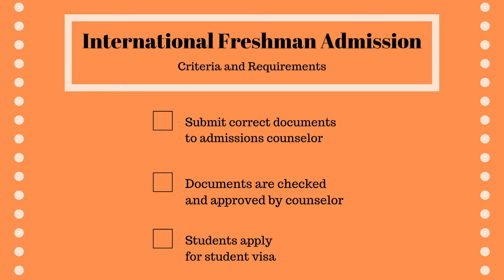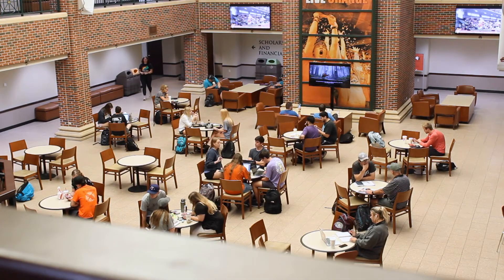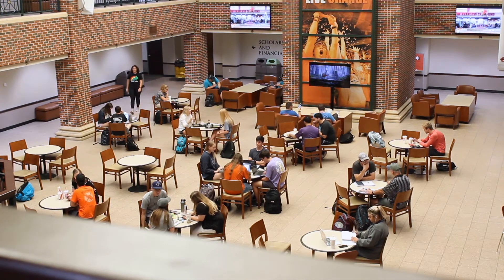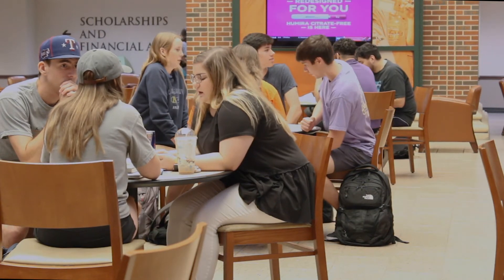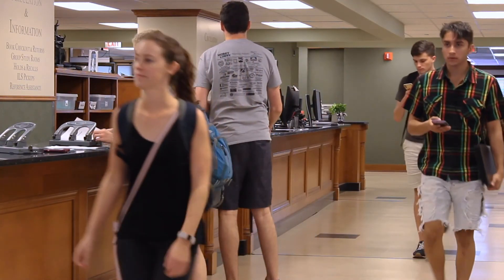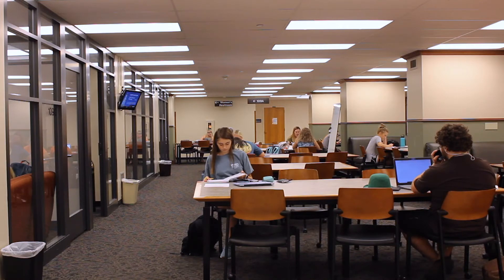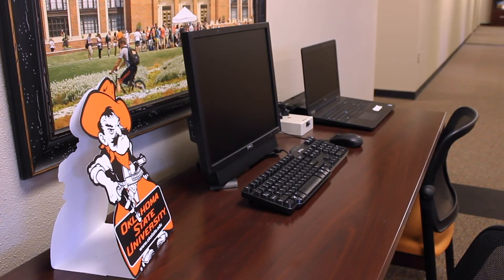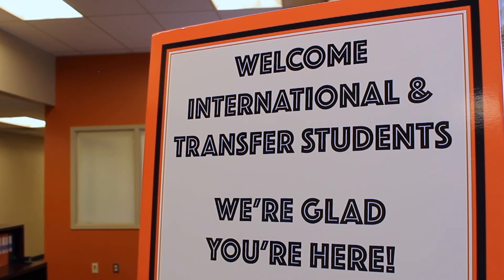Reporter Package - International Admissions Office at OSU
For week 3, the show theme was international connections at Oklahoma State University. I chose to do my reporter package over the International Admissions Office to showcase all the amazing work the faculty do for our international students and how much they help the students through the transition period of moving away from home and coming to college.